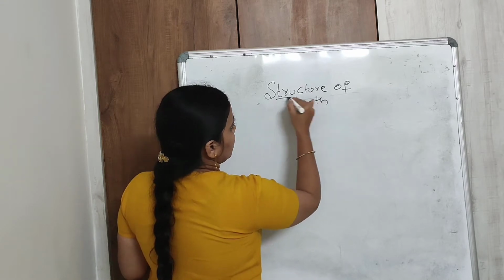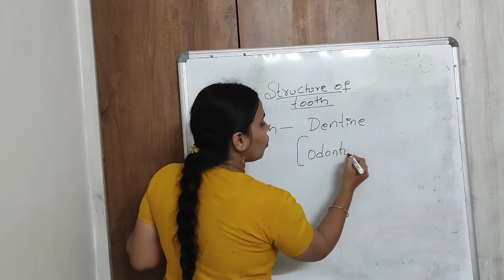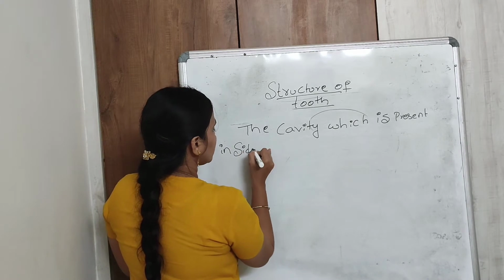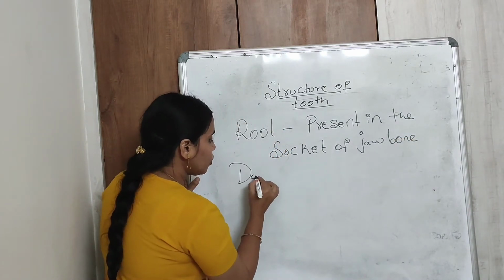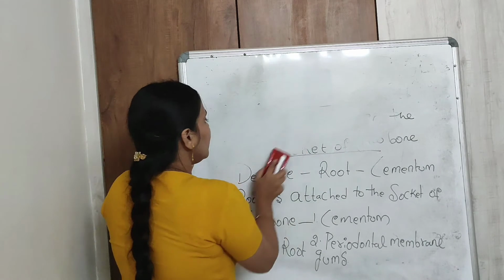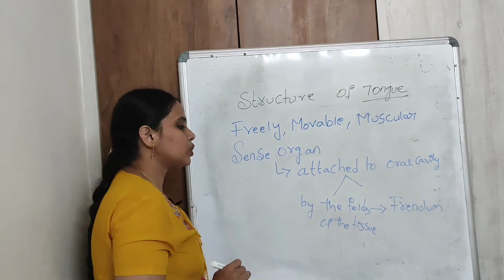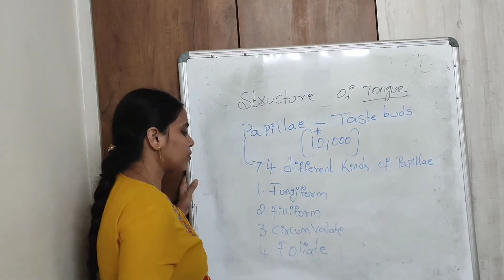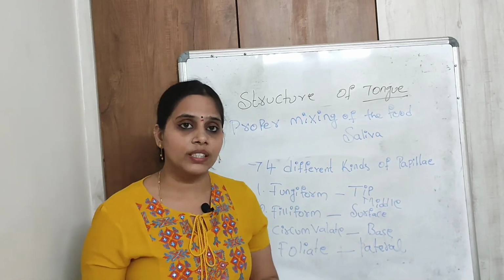Human Digestive system Sub topic Structure of Tooth and Tongue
In this video I explained about structure of tooth and tongue  and function of tooth and tongue